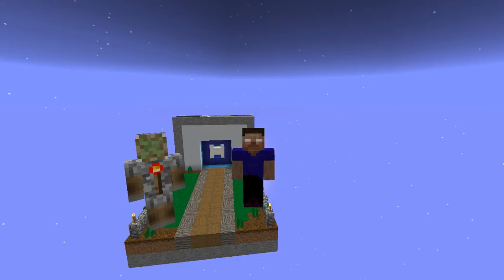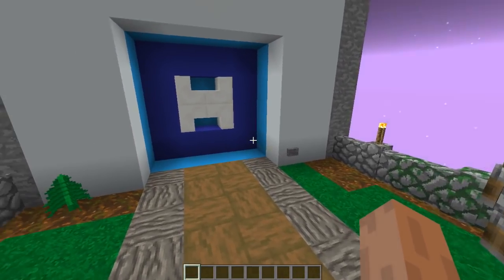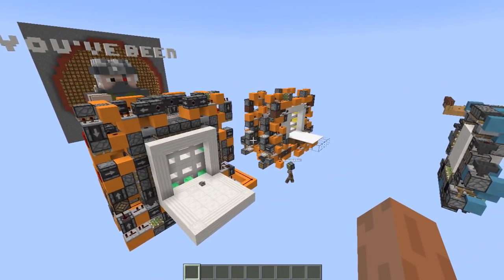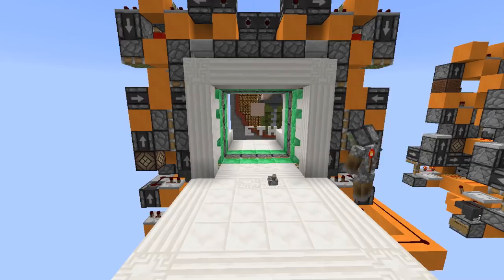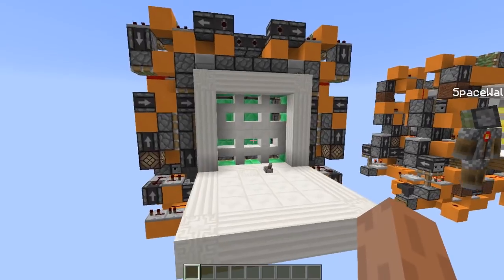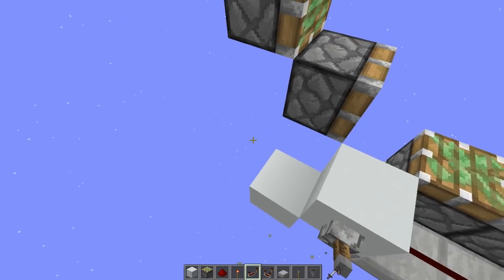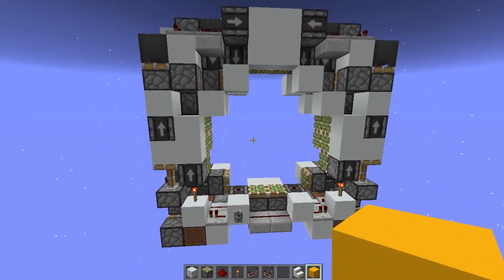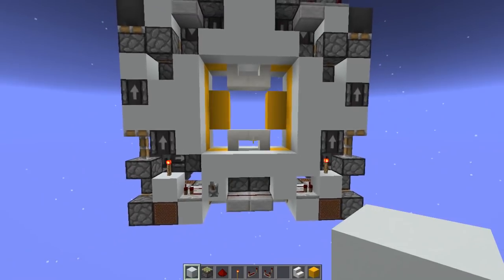The H Door: Tutorial - ft. SpaceWalker | Minecraft 1.13.1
Just a nice two layered 4x4 door we've managed to put together on Doc's server during his showcase. The "H" door has been reworked a few times to make it faster and give it a very nicely synchronized animation.

This was also built in Hermitcraft which is pretty cool :-]

Reading the video description ? You can let me know by commenting with the hashtag

Soundtrack:

Dreamworlds 4 - Magnus Ringblom
Funky Friday 11 - Anders Bothén